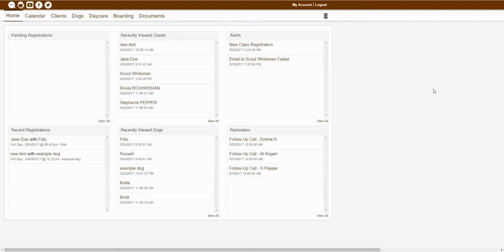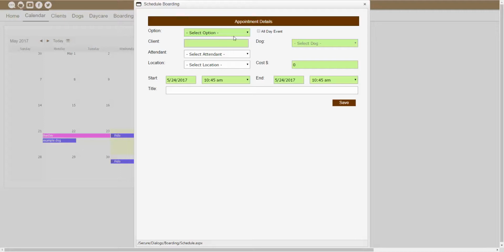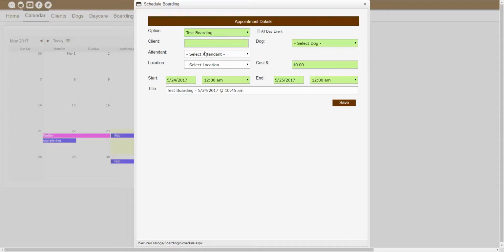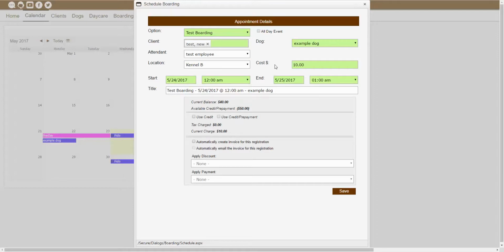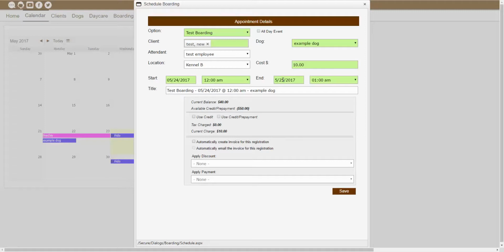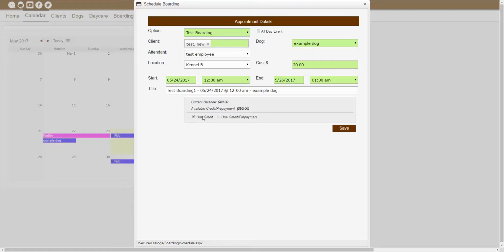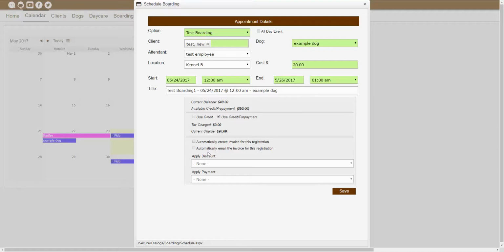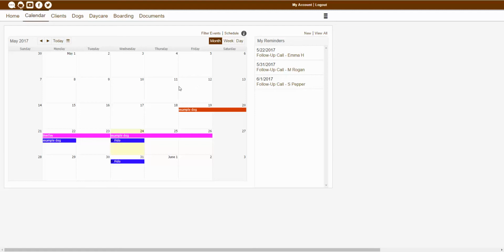DBP v3.0 - Manually Scheduling a Boarding Appointment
This video will walk you through scheduling a boarding appointment internally inside of DogBizPro.